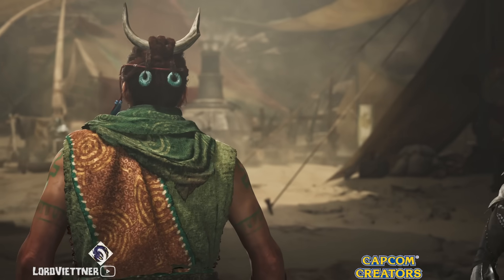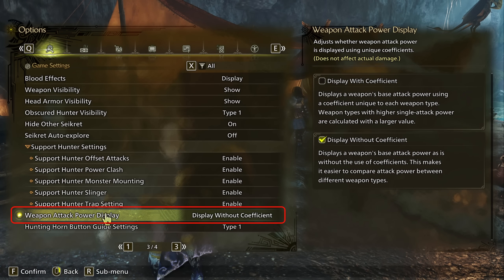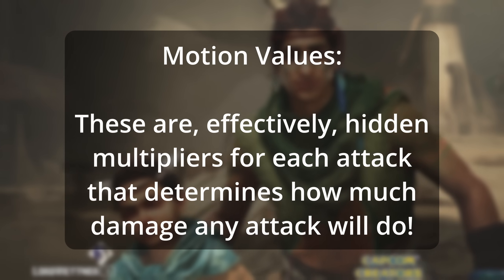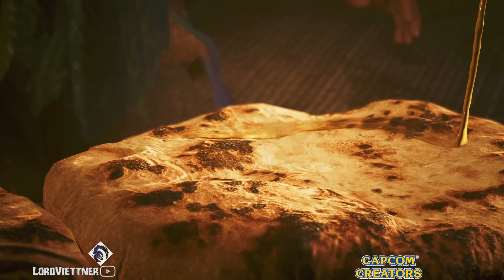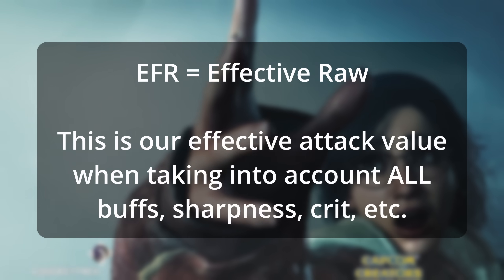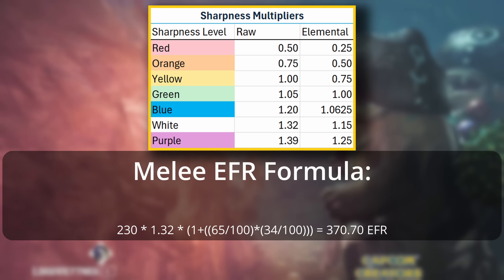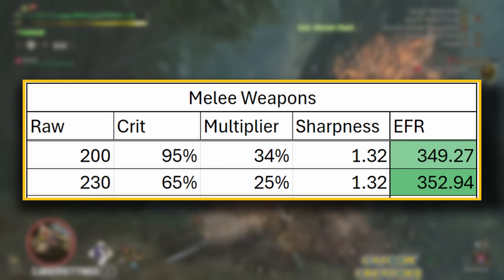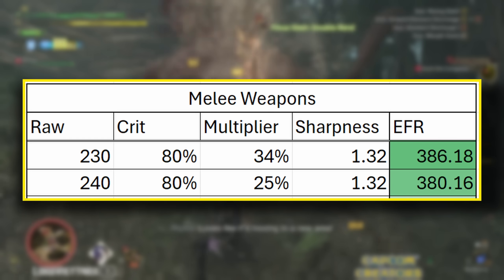MH Wilds Damage EXPLAINED!! [MH Math Explained by an Accountant]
Full PC Specs:
RAM - 32GB Corsair DDR5 (4x8GB)
CPU - Ryzen 7 7700X
GPU - RTX 4060Ti Monster Hunter Edition
Power Supply - Pystar 850W 80+ Gold
Storage - Samsung 970 EVO Plus 2TB NVMe
Main Monitor - Acer 32", 1440p 165Hz

Chapters:
0:00 Intro
0:58 Coefficient Setting
2:53 Motion Values
3:59 Bloat Values
5:11 Effective Raw
5:35 EFR Formula - Ranged
6:12 EFR Formula - Melee
6:57 How to Use EFR
9:43 Important Info
11:30 Outro

What are you doing down this far, go leave a comment since you wanna scroll ;) Be nice to each other down there!